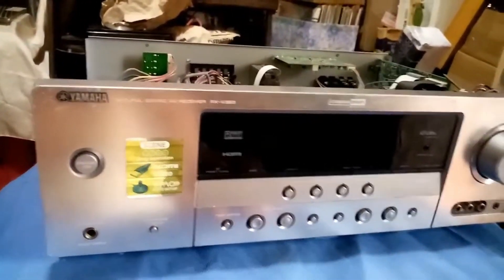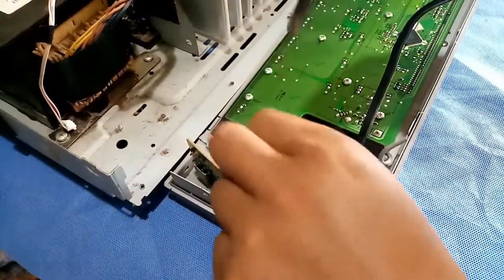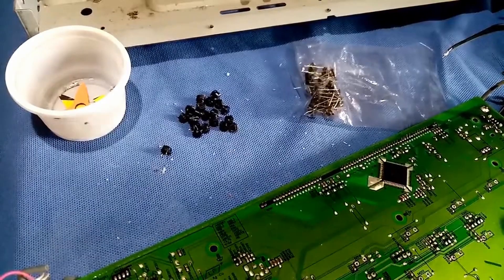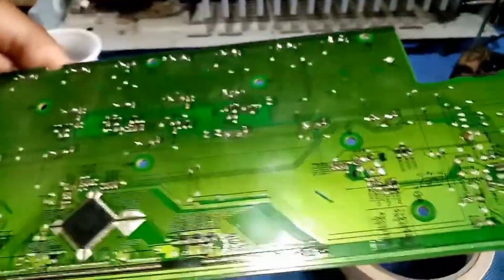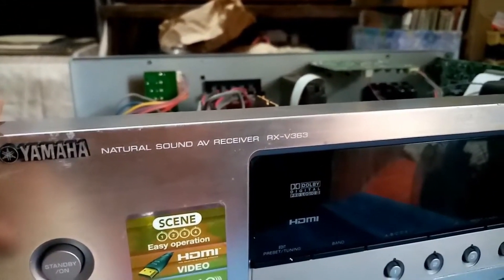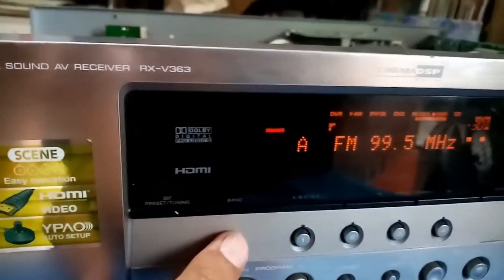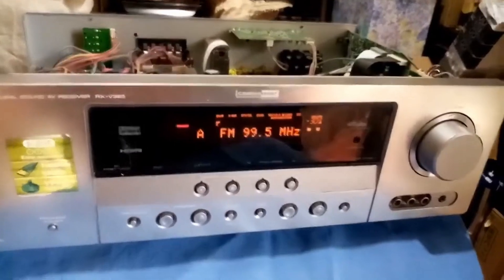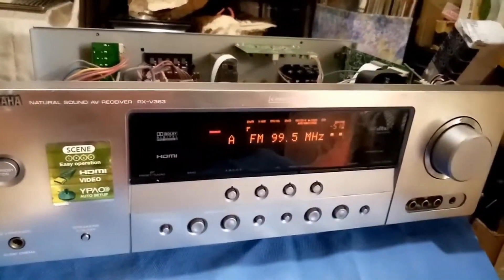How to Replace Tact Switch: Step-by-Step Tutorial YAMAHA RX-V363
SPECIFICATION:
Power Source: 220 Volts 50/60Hz
Tuning range: FM 87-108MHz, MW 530-1600KHz
Speaker load impedance: 6Ω (minimum)
Power output: 100 watts per channel into 8Ω (stereo)
Surround output: 100W (front), 100W (center), 100W (rear)
Frequency response: 10Hz to 100kHz
Total harmonic distortion: 0.9%
Input sensitivity: 200mV (line)
Signal to noise ratio: 100dB (line)
Channel separation: 45dB (line)
Output: 200mV (line)
Digital inputs: coaxial, optical
Video Connections: HDMI, component, composite
Dimensions: 435 x 151 x 317.6mm
Weight: 8kg
Year: 2008